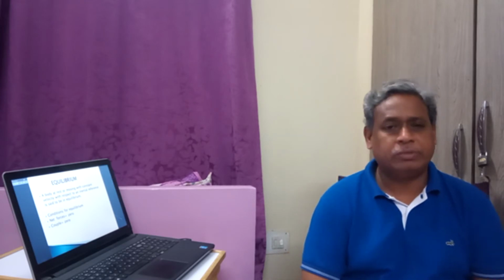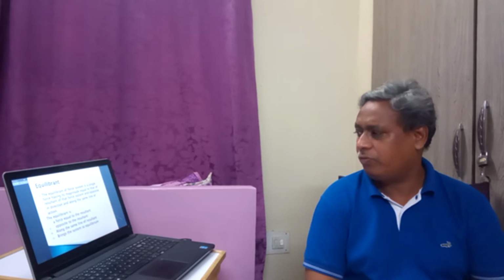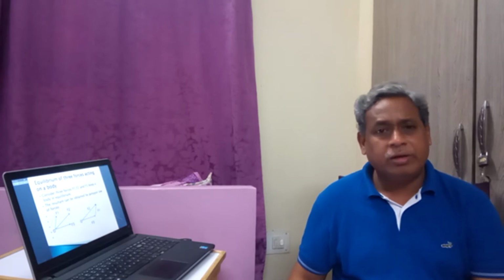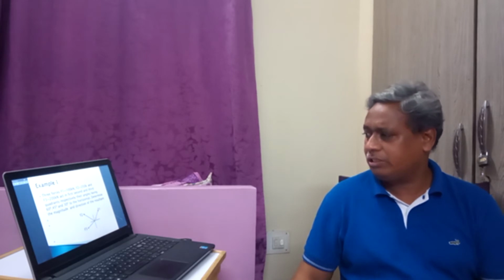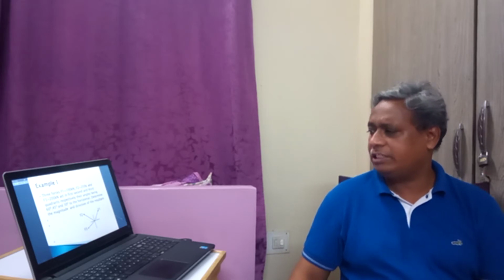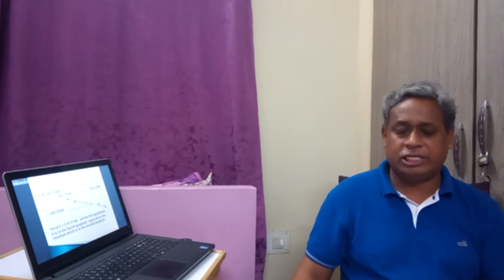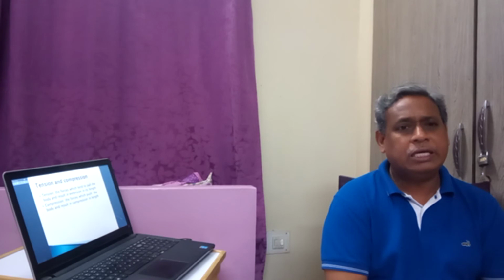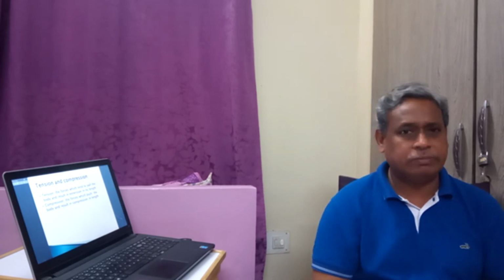Engineering mechanics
Principles of mechanics and force system 8